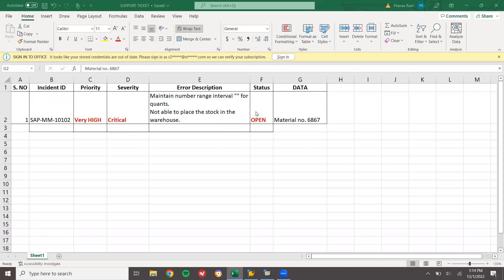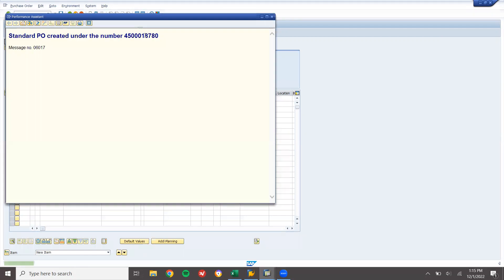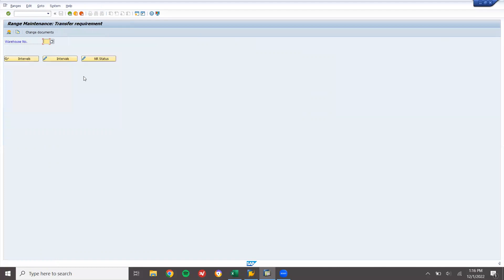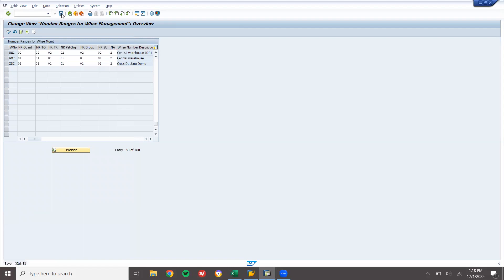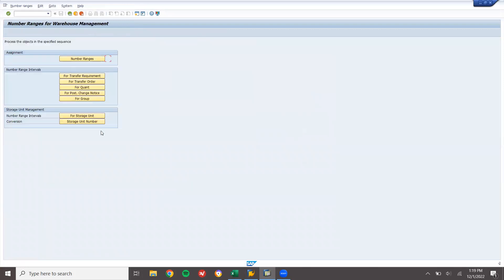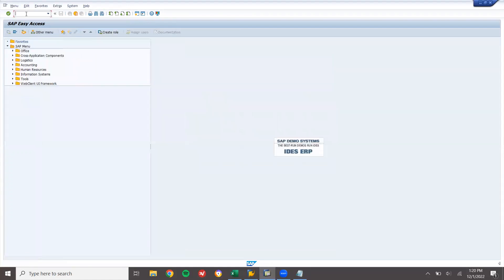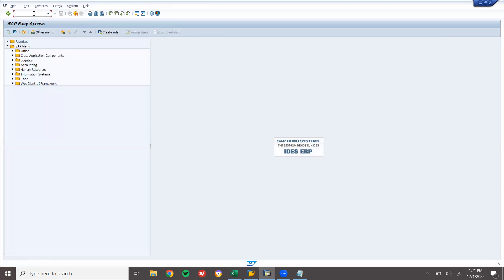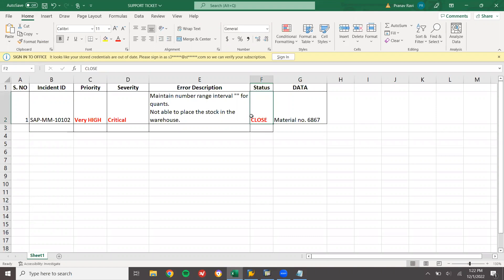Support Ticket SAP WM | Maintain number range interval "" for quants | sap support project in tcs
Support Ticket SAP WM#swaminath